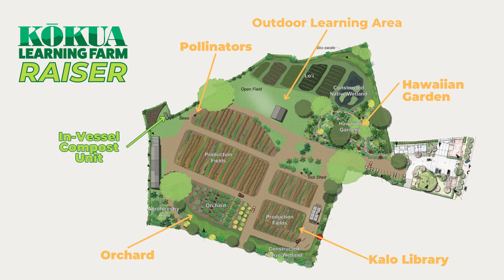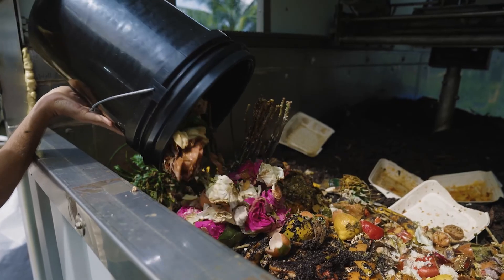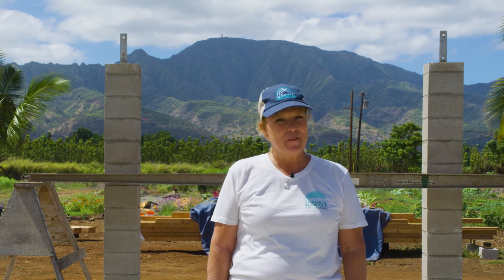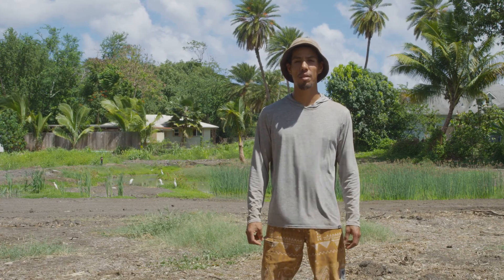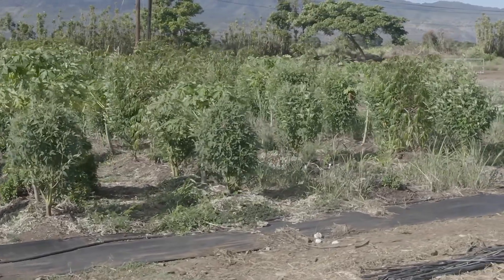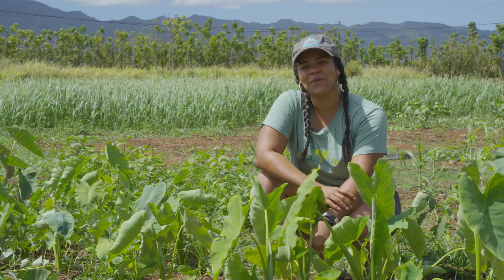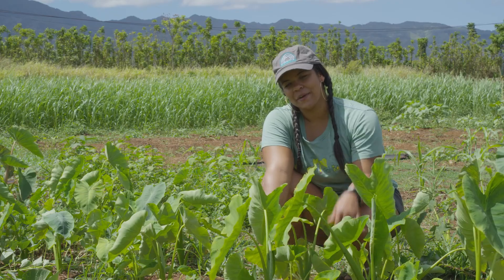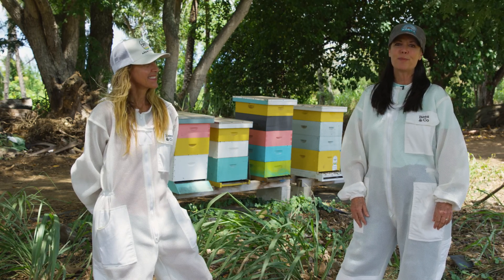Support the Kōkua Learning Farm! FarmRAISER 2022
After last year’s successful Kōkua Learning FarmRAISER, we are excited to bring the Kōkua Learning FarmRAISER back. Our FarmRAISER last year helped us to establish the loʻi area and constructed native wetland zones and also develop our orchard, production plots, nursery, and more! This year we have 6 new areas that are in need of your support. We are raising funds to support our Outdoor Learning Area, In-Vessel Compost Unit, Hawaiian Garden Area, Kalo Library, and Pollinator Habitat & Bee Observation Station! With your help, we will continue to create a thriving space for plants and farmers of all ages to actively support and learn about their local food systems. Let’s Get Growing!